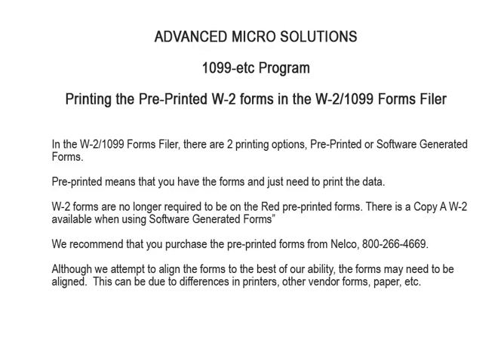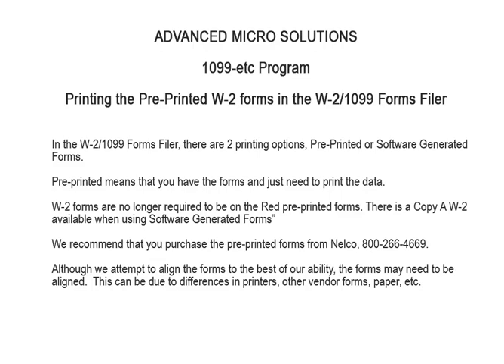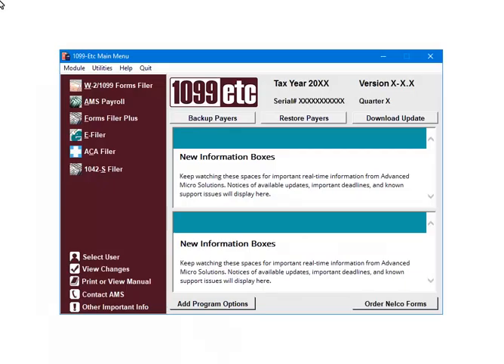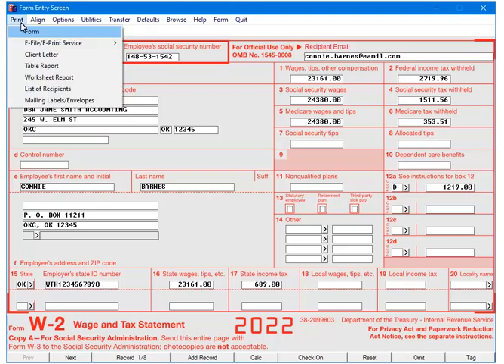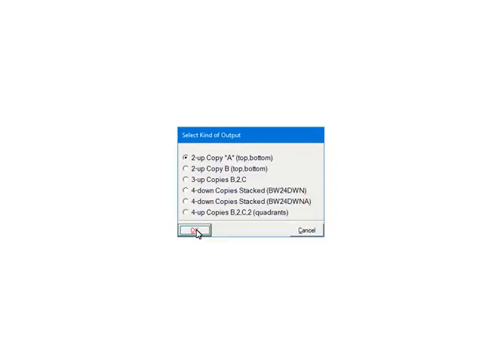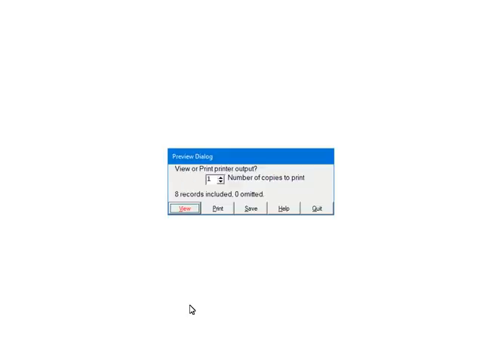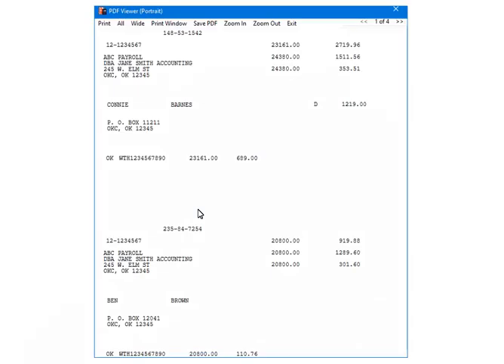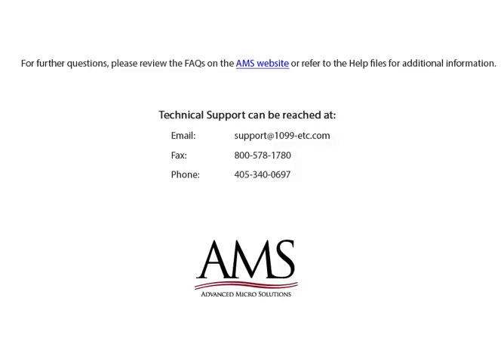Printing - W-2 Forms on Pre-Printed Forms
This Tutorial demonstrates how to print the W-2 forms in the 1099-etc program on pre-printed forms.